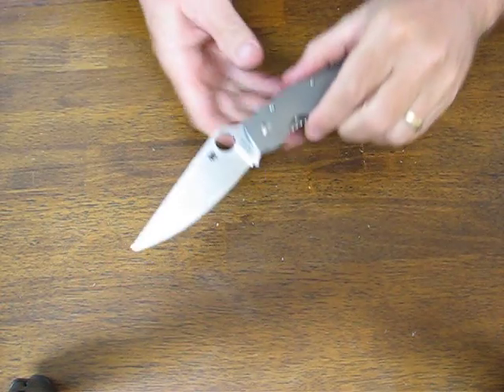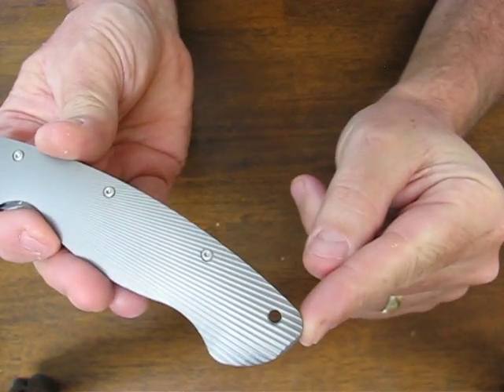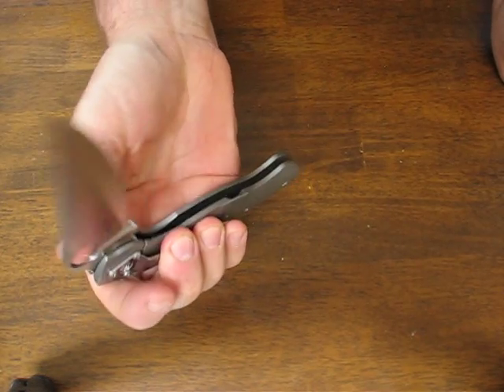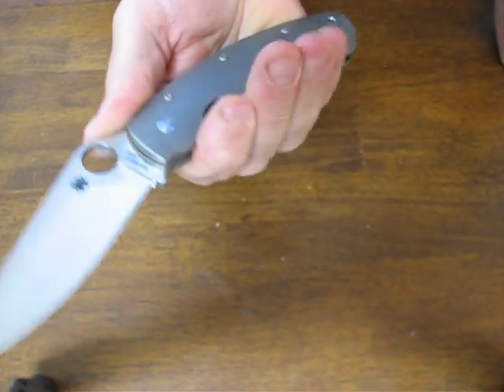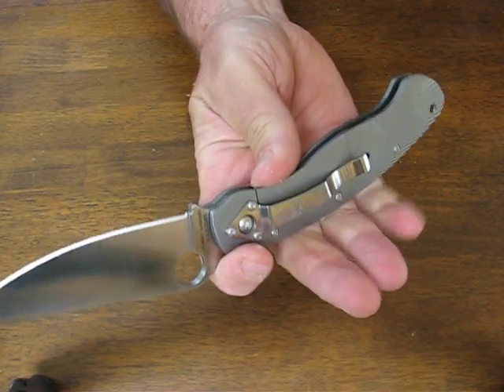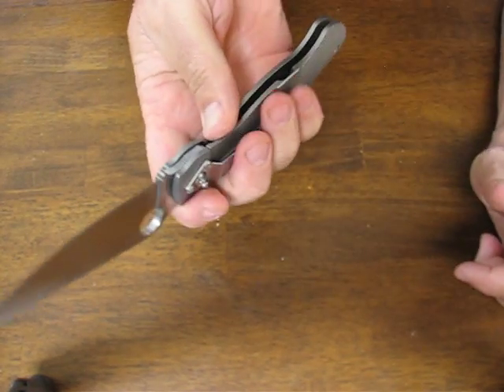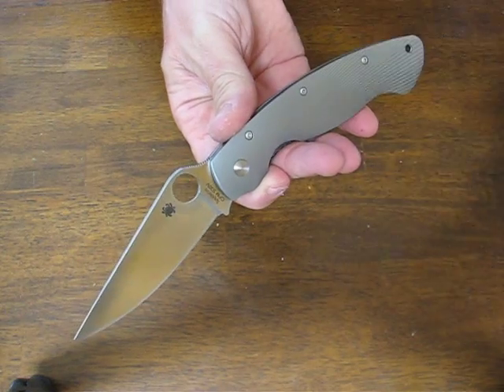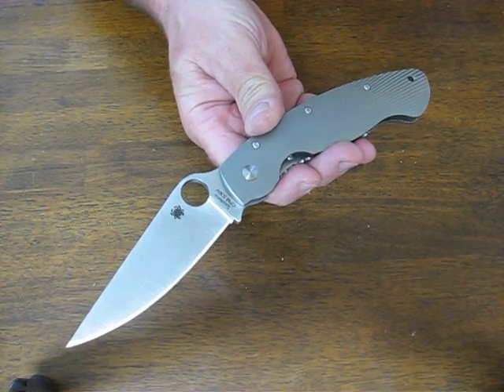Spyderco Military Fluted Titanium C36TIFP Knife Review | OsoGrandeKnives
This is a Spyderco C36TIFP Military Folder, Fluted Titanium Handle, S30V PlainEdge. Forward-deployed military personnel need equipment that will not fail. Spyderco's Military Model was purpose designed and built with that high standard in mind. Its broad blade is flat-ground from premium CPM-S30V stainless steel for superior edge geometry, cutting performance and long-term edge retention. An oversized Spyderco Round Hole and lock-release cutout allow the Military to be easily operated while wearing gloves and open-backed handle construction makes field cleaning and maintenance quick and easy. Military Model with seashell fluted titanium handle. Corrugated titanium takes a bronze/blue/purple cast when exposed to heat and electricity. Handles "blue" differently making each knife as unique as a fingerprint. Model shown is a representation; colors will vary. Made with pride in our factory in Golden, Colorado, the Military has earned the trust and confidence of armed professionals worldwide.

Features:

Right-hand, tip-down clip
Titanium handle scales
Spine & choil jimping
Screw-together construction
14mm Spyderco Round Hole (for a gloved hand)
Reeve Integral Lock (R.I.L.)
Full-flat ground blade
Specifications:

Blade Length: 4" (102 mm)
Edge: 3-11/16" (94 mm)
Closed Length: 5-1/2" (140 mm)
Overall Length: 9-1/2" (241 mm)
Steel: CPM-S30V Premium Stainless Steel
Weight: 5.1 oz. (146 g)
Edge Type: PlainEdge
Made in Golden, Colorado, USA